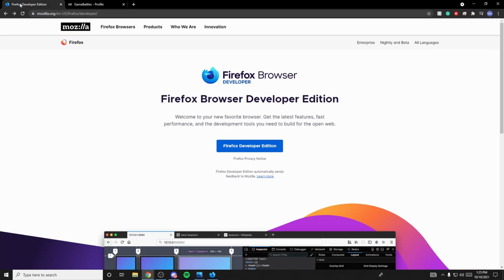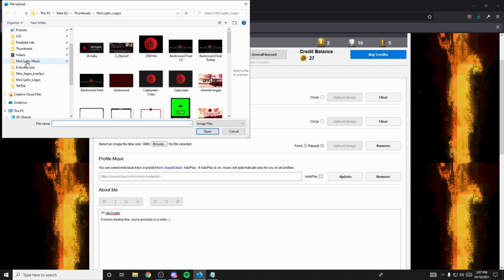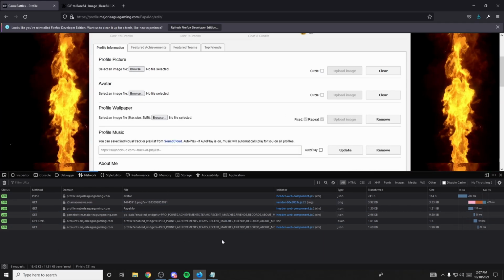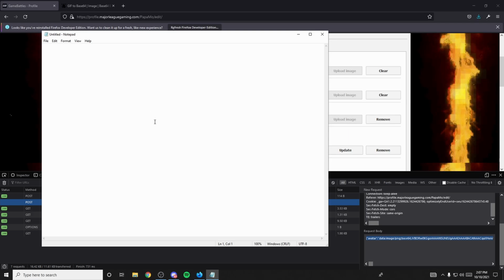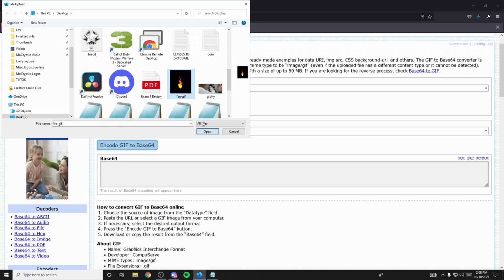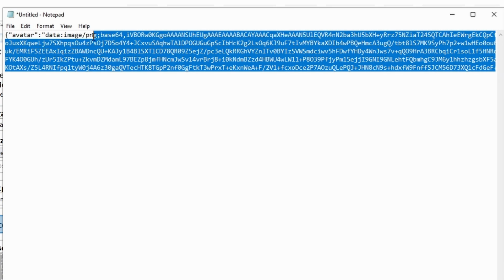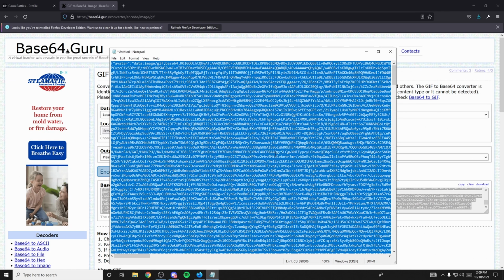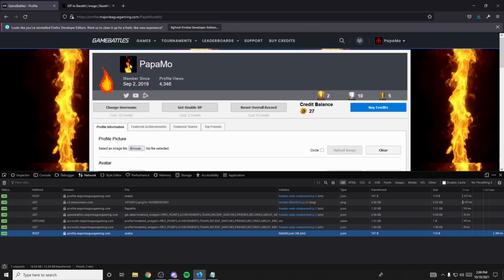How to UPLOAD a GIF to your Gamebattles Profile 😍 || GB GIF as Profile Picture Tutorial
a short tutorial on how to upload a gif as your Gamebattles profile picture or avatar. Hope y'all enjoy the video!

if you're reading this, you matter ❤